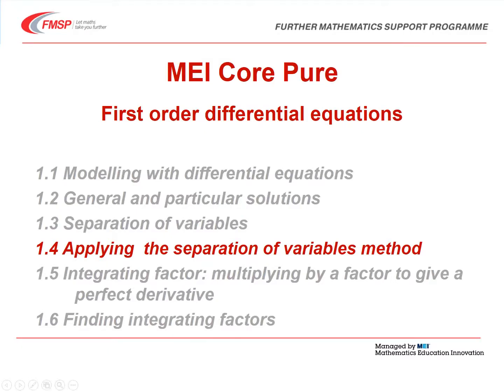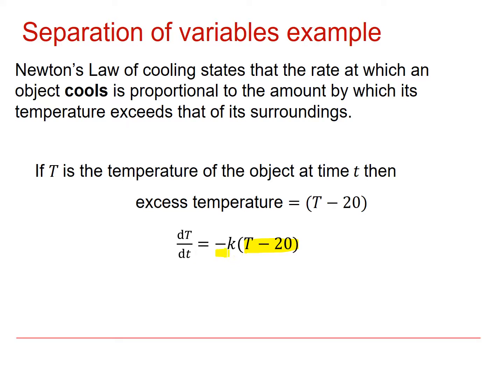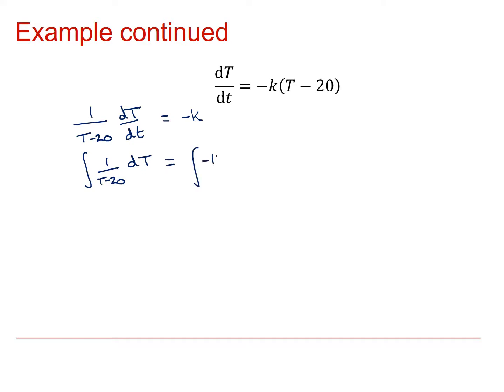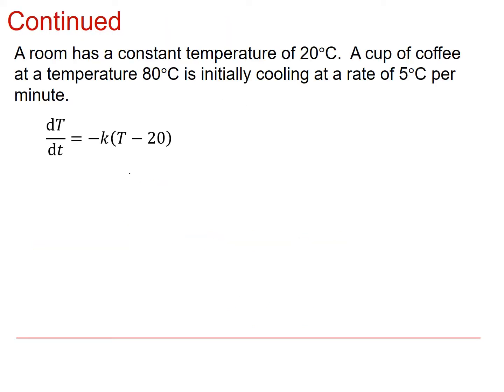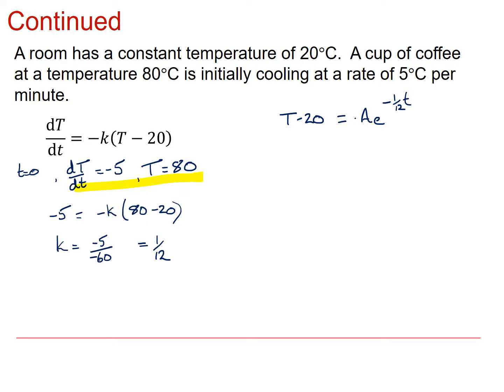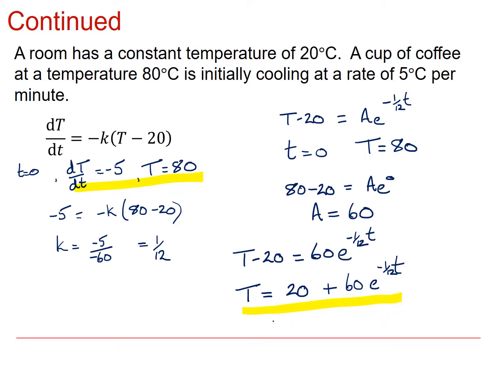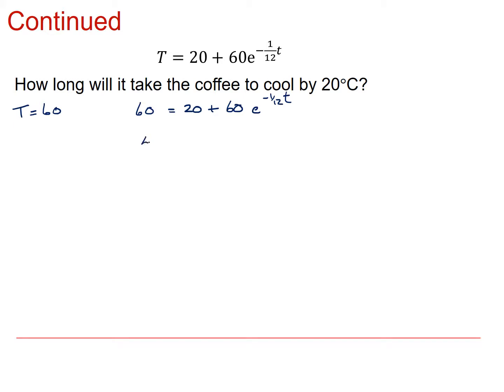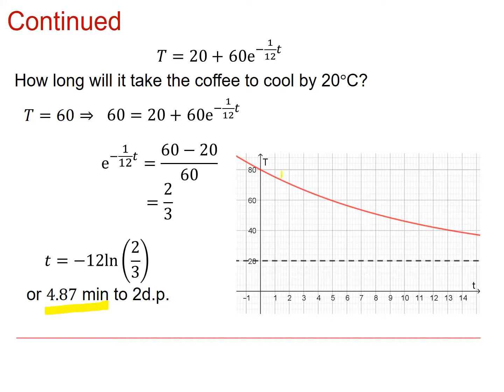MEI Core Pure First order differential equations 1-4